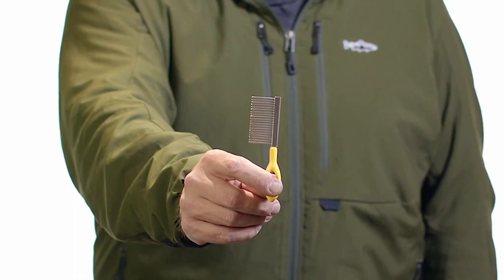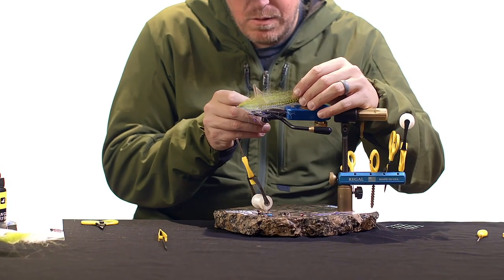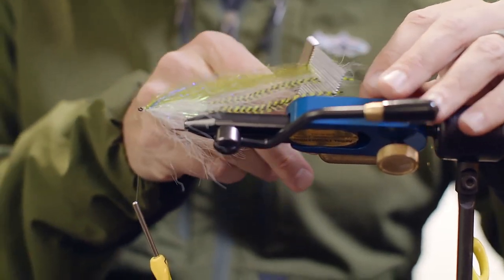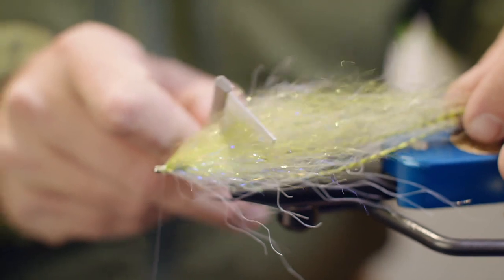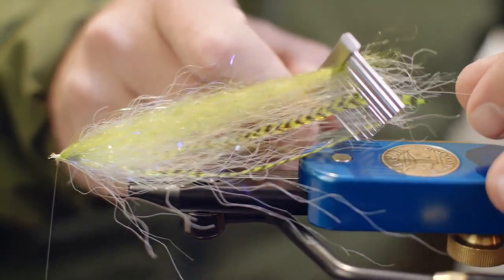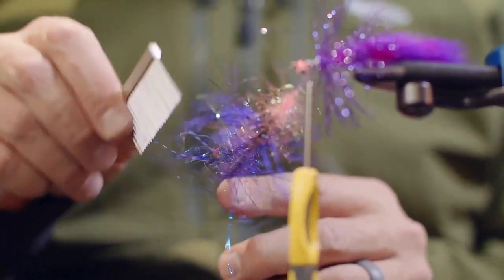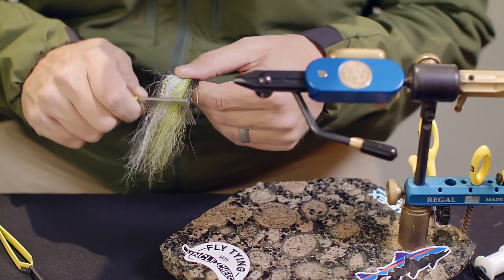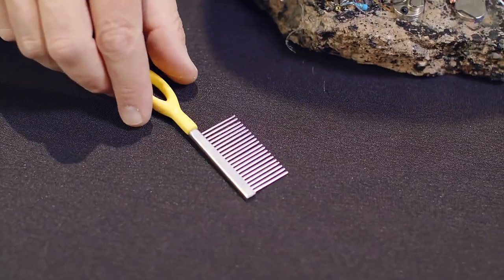Loon Outdoors Ergo Comb - grzebień do czesania przynęt wędkarskich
Grzebień do czesania materiałów podczas wytwarzania przynęt wędkarskich oraz zdemolowanych, używanych streamerów. Ergonomiczne narzędzie pokryte farbą proszkową (bardzo trwałe) jest łatwe do znalezienia w gąszczu narzędzi i wygodne w użyciu, a stalowy wał i zęby umożliwiają szybką pracę przy wiązaniu much, czy przygotowaniu przynęt nad wodą.